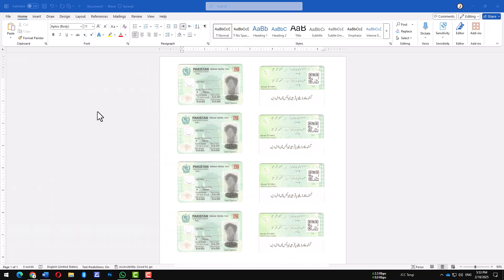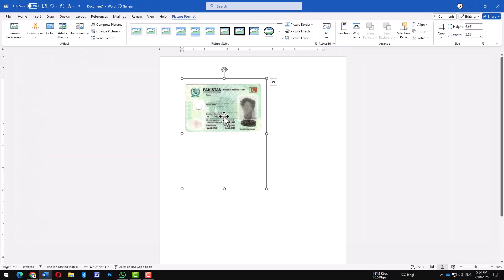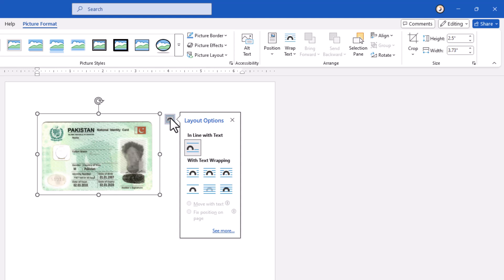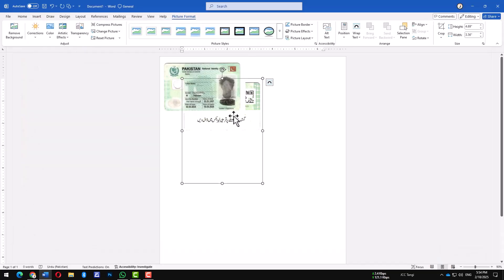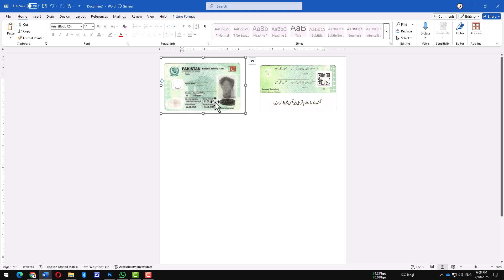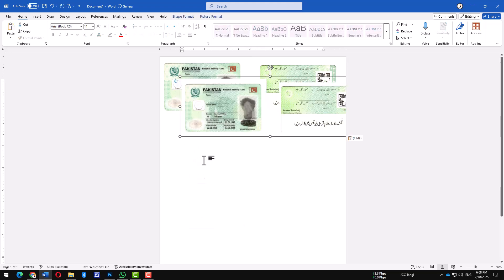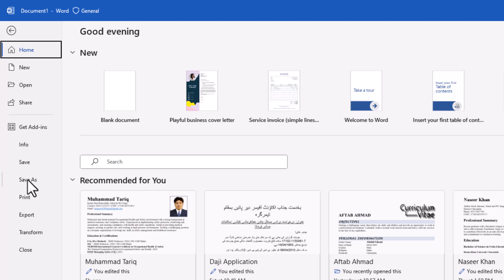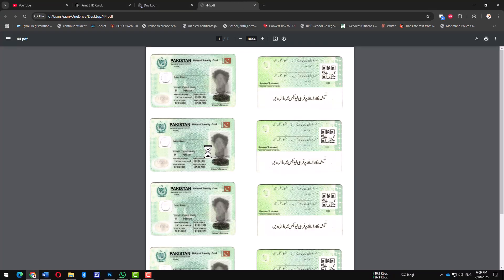How to Print 8 ID Card Copies on One A4 Sheet in MS Word | Easy Step-by-Step Tutorial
Need to print multiple ID card copies on a single A4 sheet using Microsoft Word? This step-by-step tutorial will show you exactly how to do it! Whether you're preparing ID cards for an event, office, school, or personal use, this method is simple, efficient, and beginner-friendly.

In this video:
✅ Insert front and back images of your ID card into MS Word
✅ Crop and resize the images to fit perfectly
✅ Align and duplicate both sides of the ID card for eight copies
✅ Arrange everything neatly on one A4 page
✅ Save your document as a print-ready PDF

With this guide, you’ll learn how to use Microsoft Word’s tools like Picture Insert, Crop, Group, and Duplicate to create a professional layout. Once your file is ready, simply print, cut, and you’re done!

Perfect for anyone looking to save time and paper while achieving clean, consistent results.